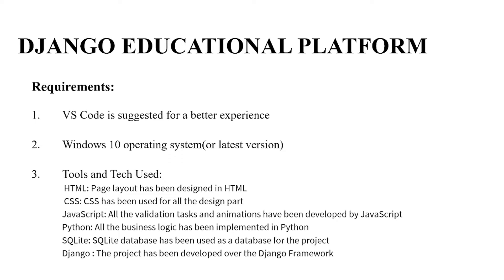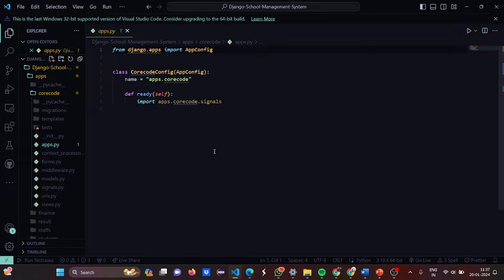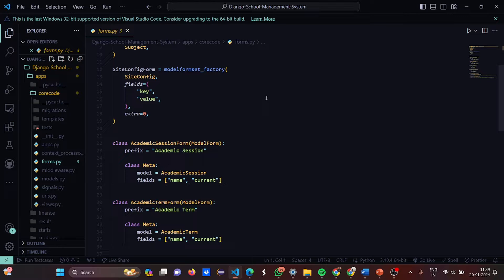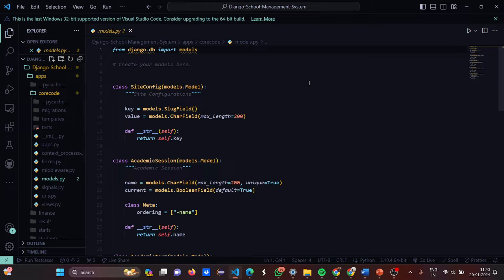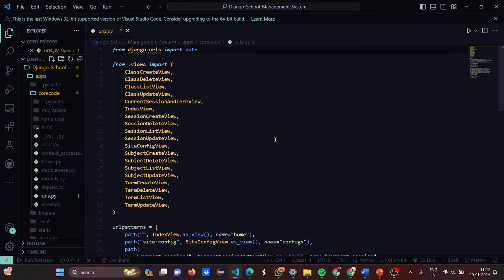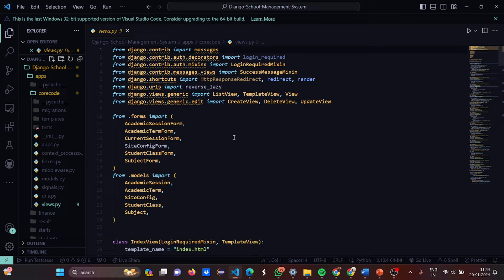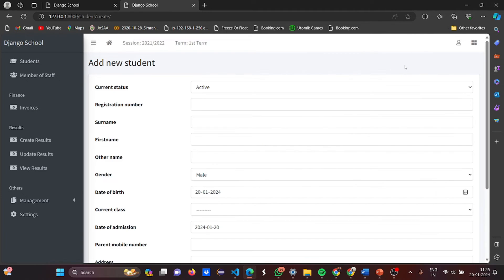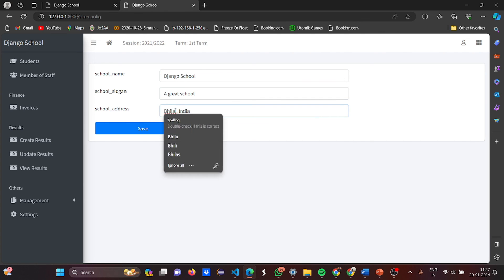Creating an E-learning Website Using Django | Python Django Project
In this project, we’ll create an e-learning course catalog website with a built-in search functionality. We’ll develop it as a web application using the Django framework and the SQLite database engine. By the time we’re done with this project, we’ll have a fully functional e-learning website built on Django.

📌 Chapters:
0:00 - Introduction to Django for Inventory Management
0:22 - Requirements
1:15 - Code Development
9:13 - Output Demo

You will learn to:
* Apply the fundamentals of Django.
* Create and use a database using SQLite.
* Write dynamic HTML with Bootstrap.
* Use Model-View-Controller (MVC) architecture.
* Configure routes, models, views, and controllers.
* Bind SQLite with Django.

Project Description
In this Django project, we will develop an e-learning course catalog to display the list of all courses on the website.